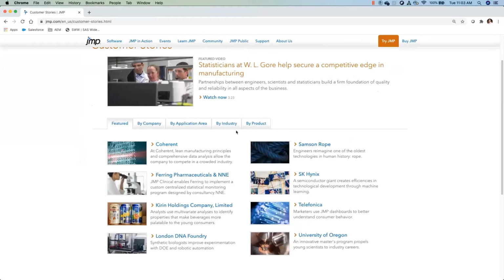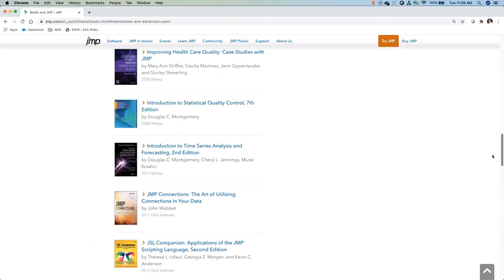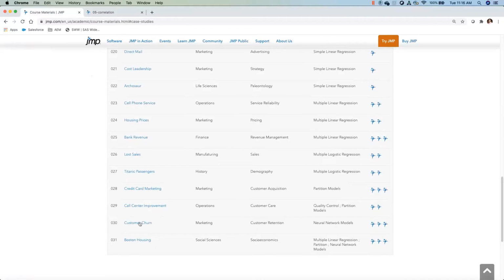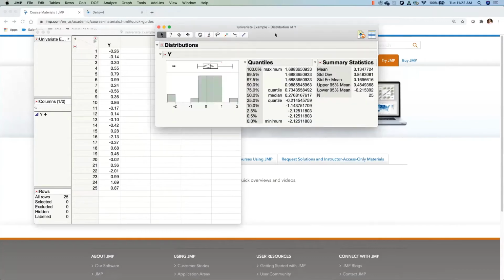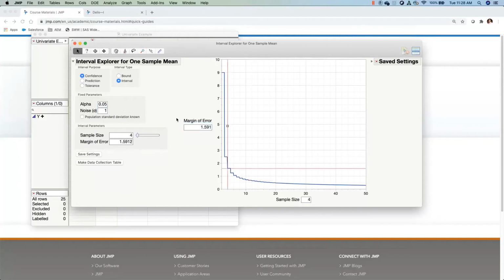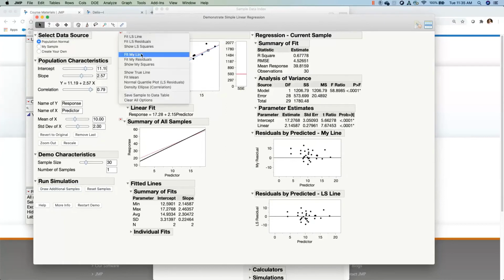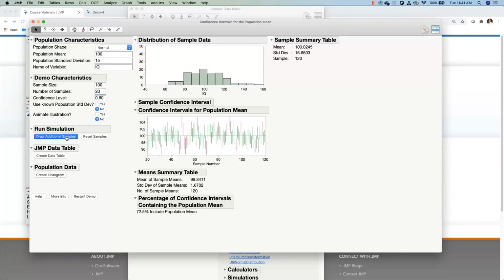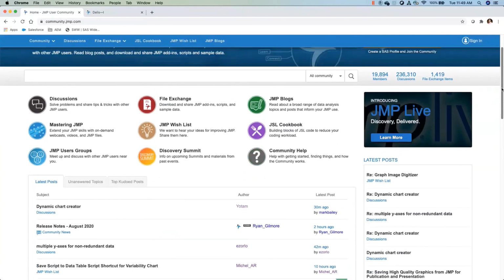Teaching and Learning Resources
Demonstration of the many resources JMP makes available for faculty and students